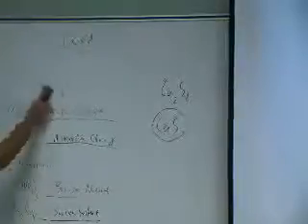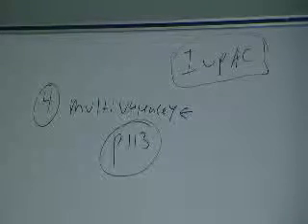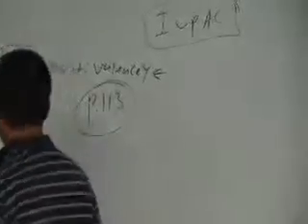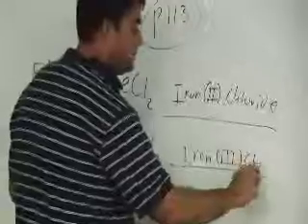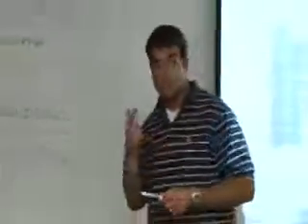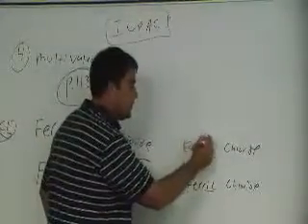FSCJ Chem 1025 Joe King Chapter 6 Part 1b of 5